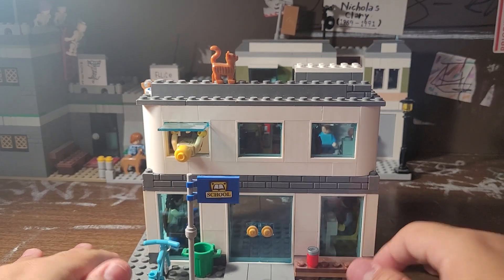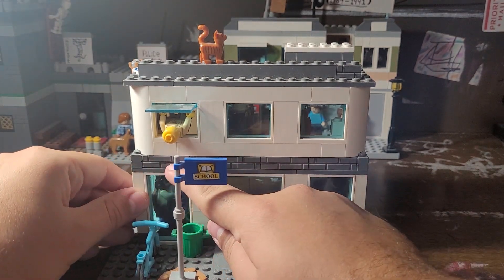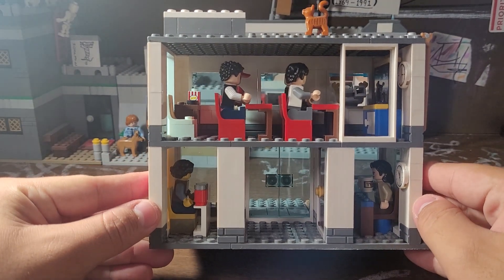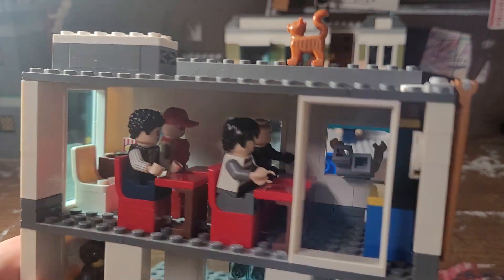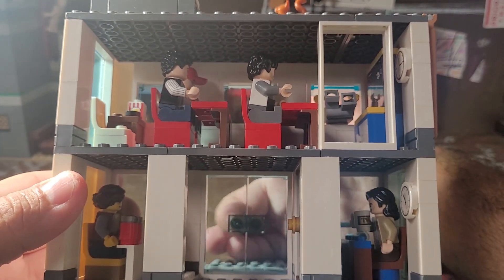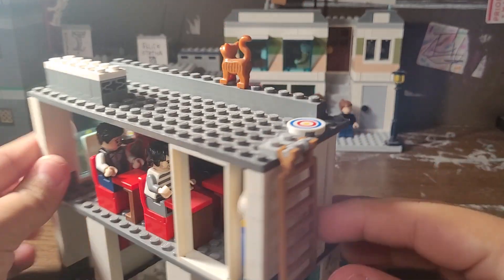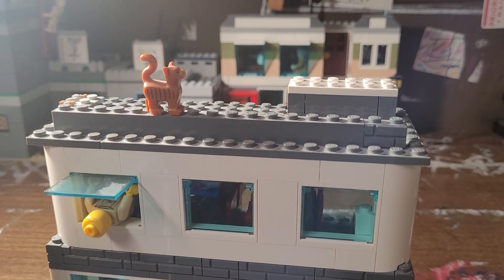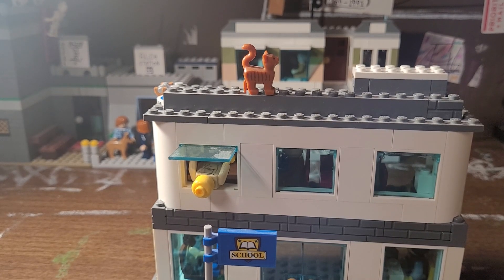Custom Lego Builds: School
Here is a School that I've built.